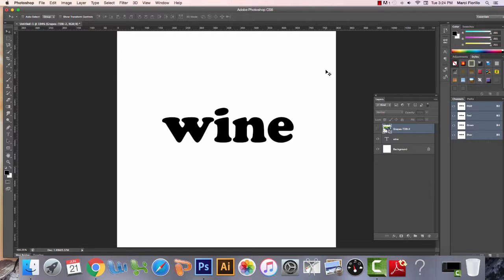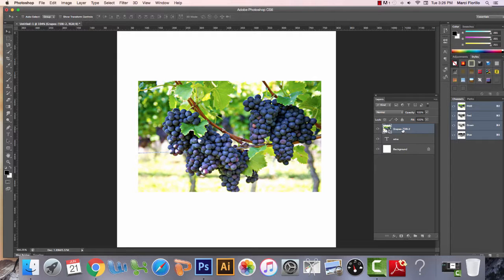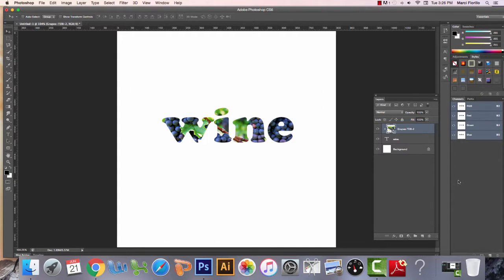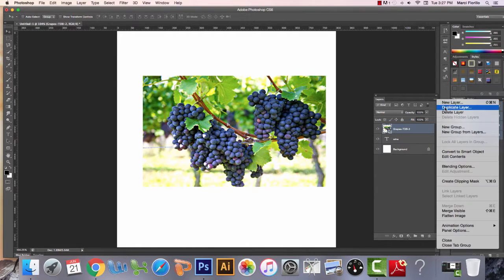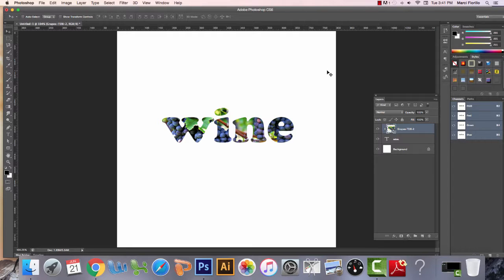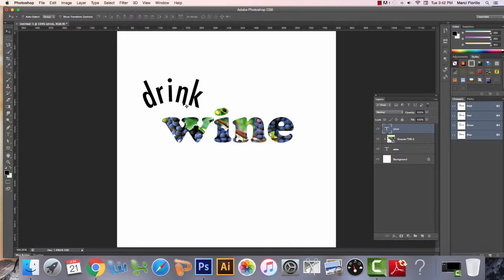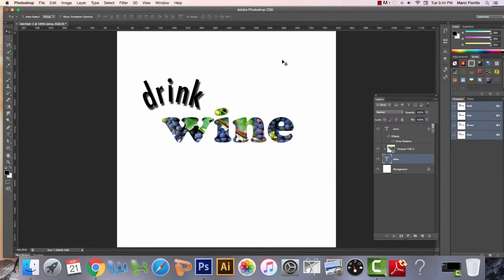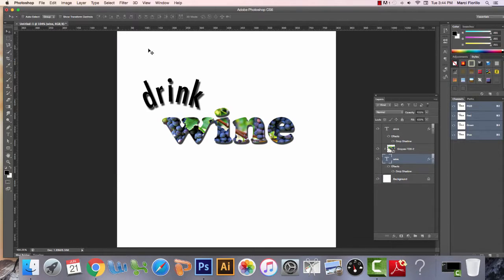Photoshop Chapter 7